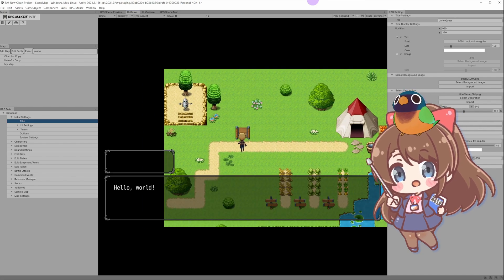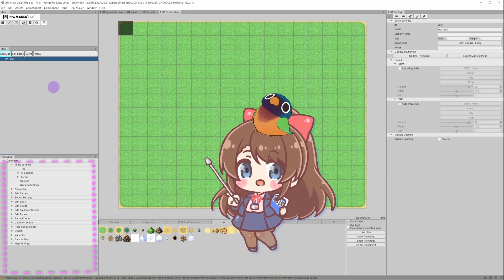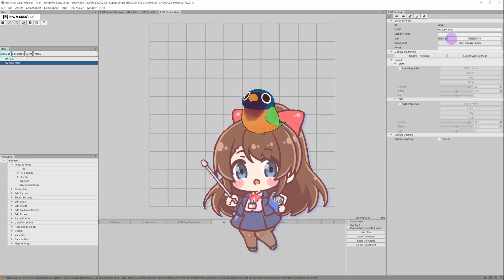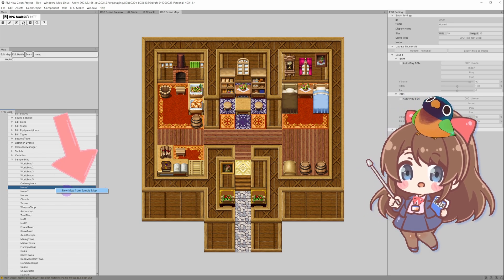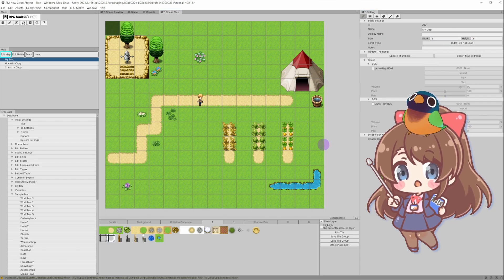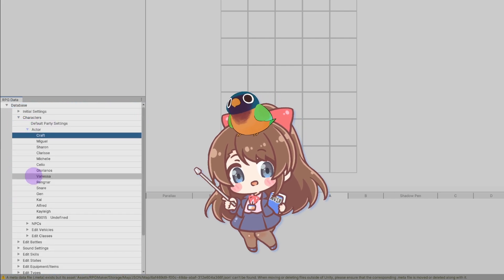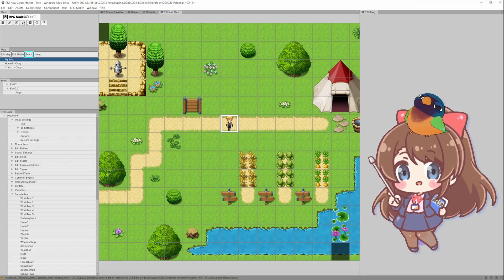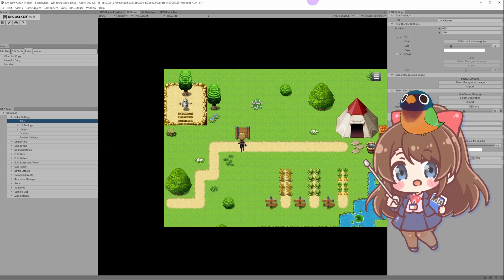🚀 Practice Time: Creating Your FIRST Game in RPG Maker Unite!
It's time to put theory into practice! Let's try to create our very first map in RPG Maker Unite.

📌 CHAPTERS:
00:00 - Creating Your First Project
00:13 - Making Your First Map
00:36 - Some Quick Tips!
00:55 - Adding Terrain and Objects
01:27 - Create Your Character
01:56 - Playtesting Your Game

🥰 Got a minute or two? That's all you need to learn something new! With RPG Maker Unite First Steps you'll enjoy condensed, bite-sized tutorials to fit any schedule, and they are as informative as they are fun and cute!

✅ Build your game faster! FREE plug-and-play RPG Maker systems